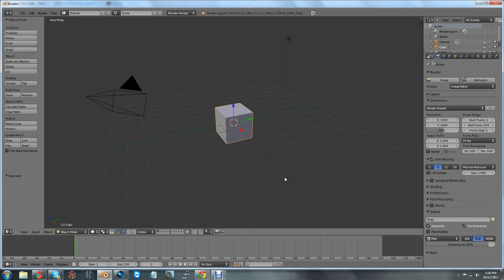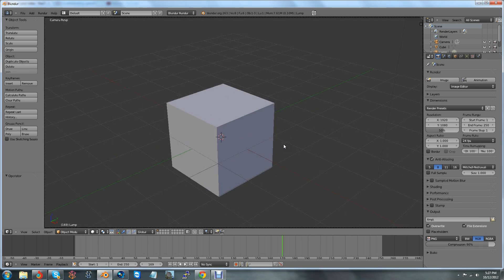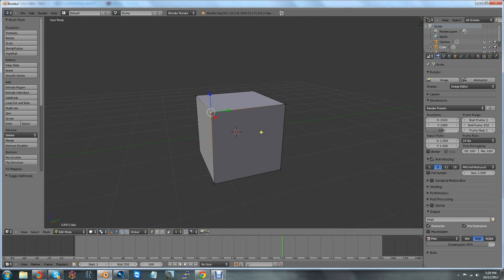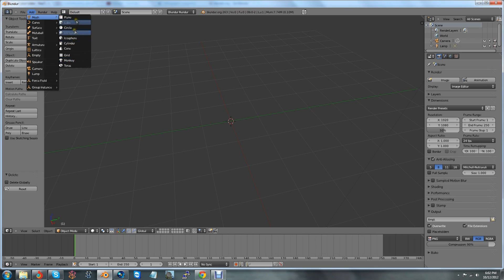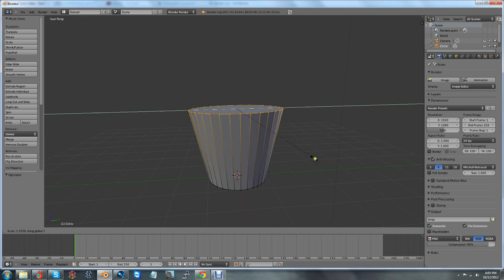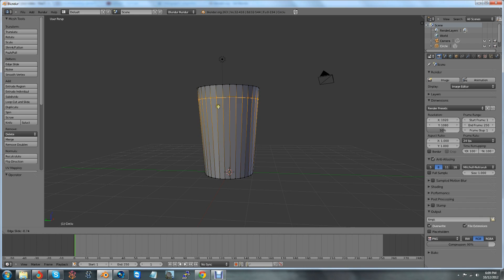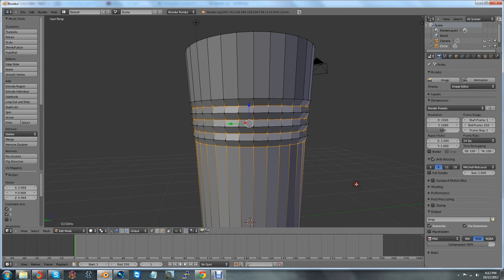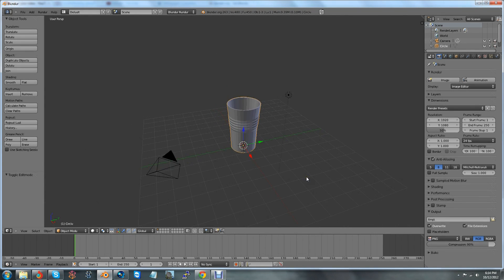How to use Blender - For the Absolute Beginner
This is a tutorial I made for those of you just starting out on Blender. This isn't a complete guide, but it will give those of you a head start to try experimenting on your own. Let me know if you have any questions in the comments below.